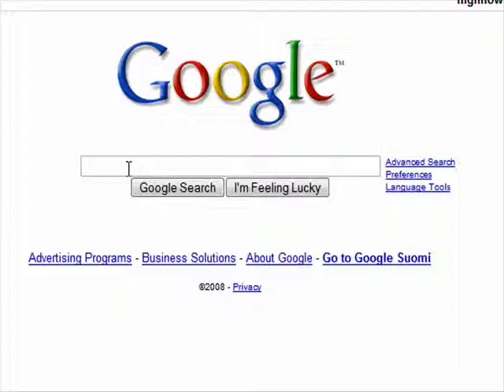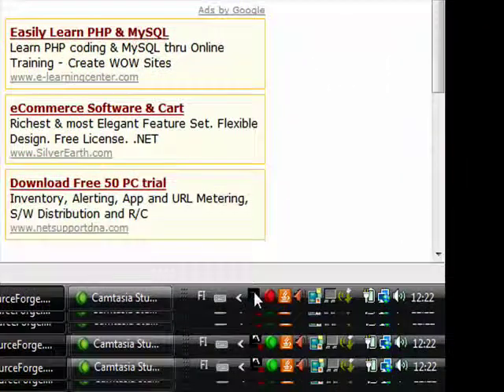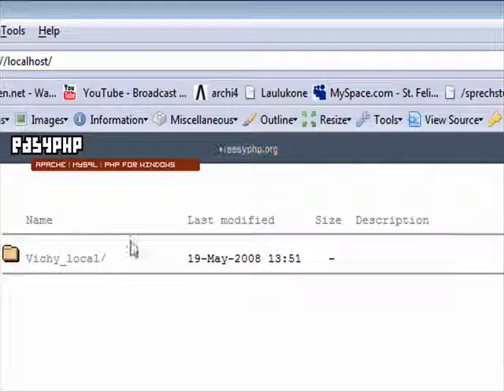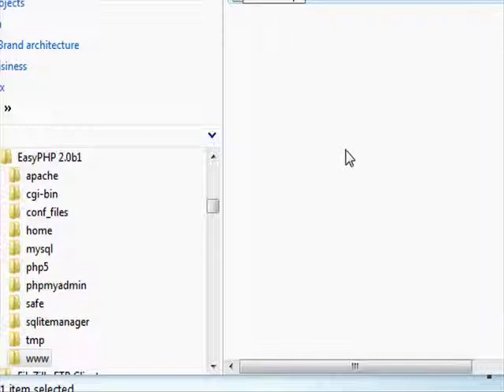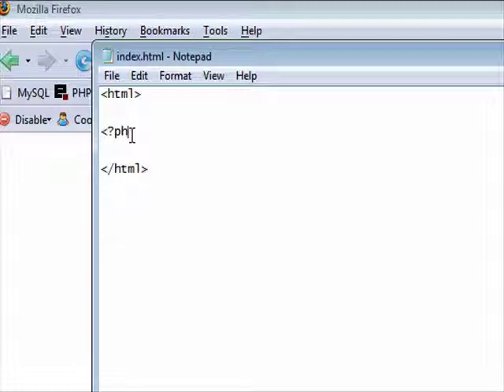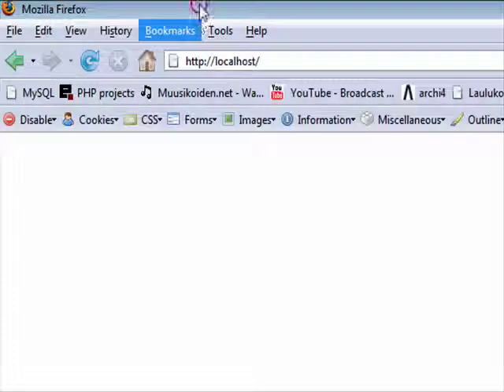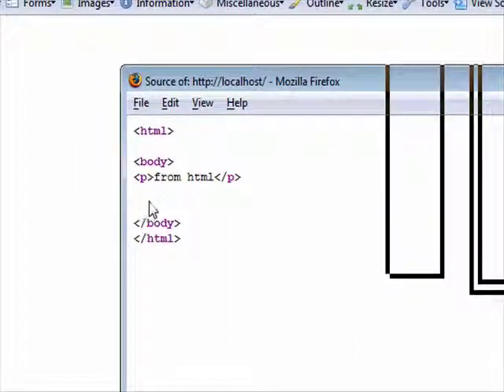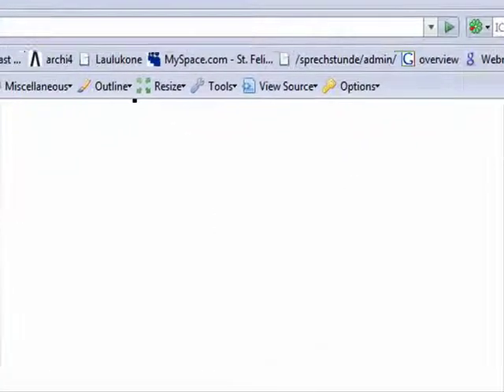introduction to installing WAMP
installing easyPHP on windows and testing it